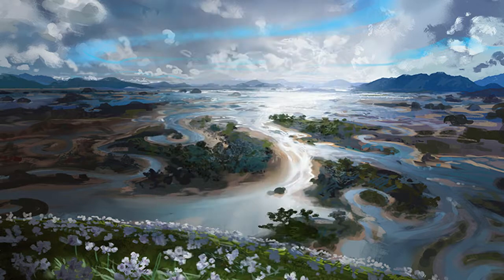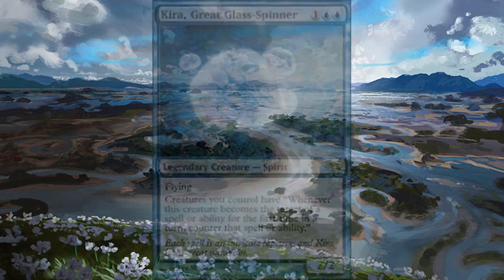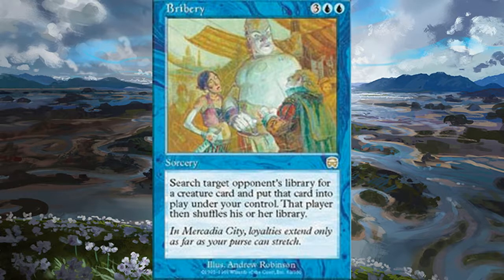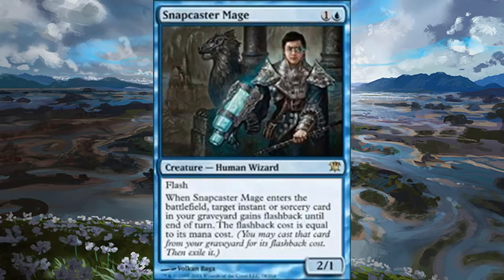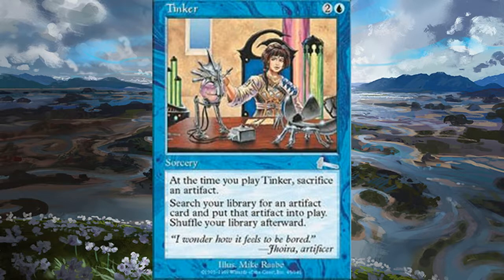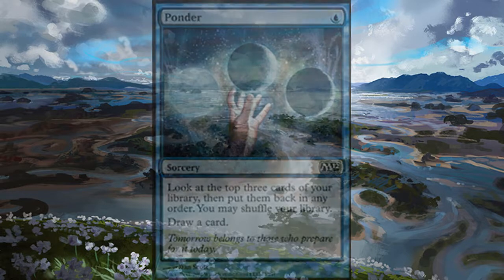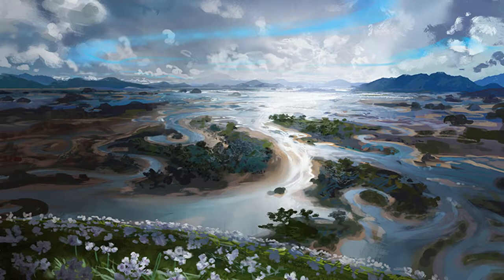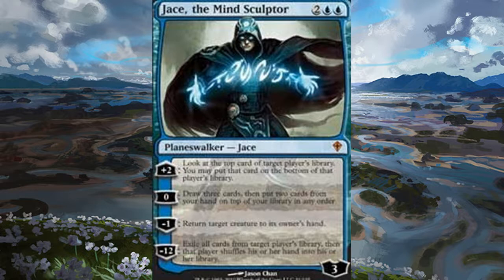Top ten MTG: Best Blue cards for Cube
Just my personal opinion of what my top ten blue Cube cards would look like.